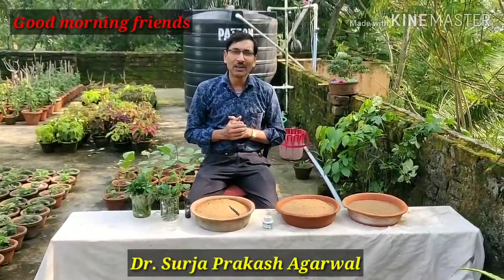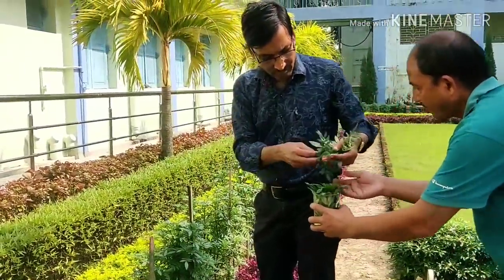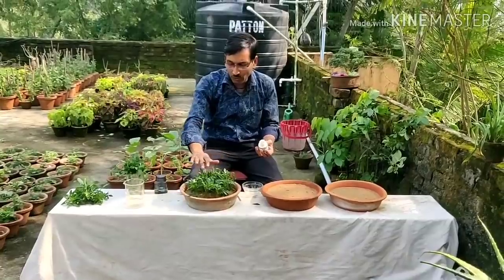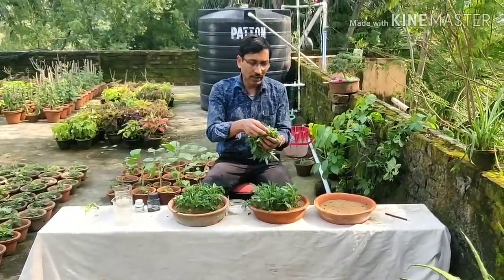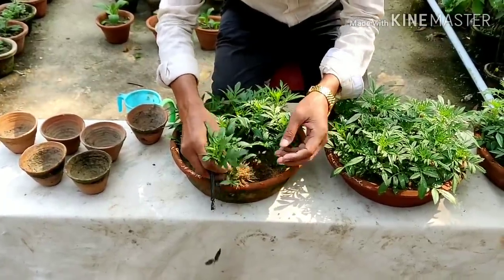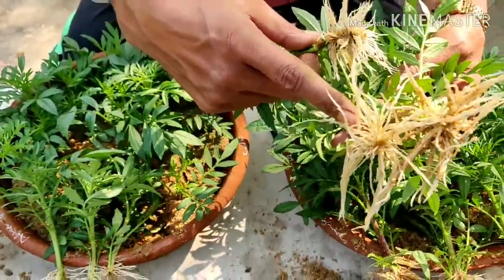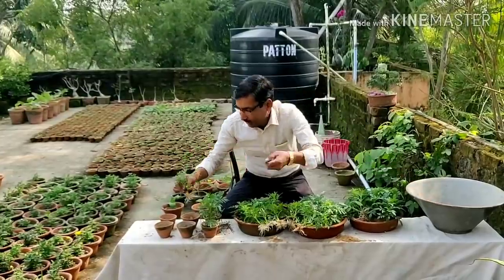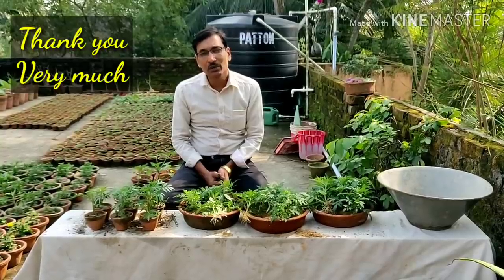Fastest growing technique of Marigolds using After Shave , Rooting Powder or Nothing a Comparision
An experiment is done to compare different Methods of fastest growing of cuttings of marigold at home